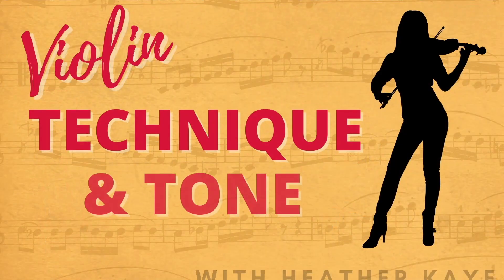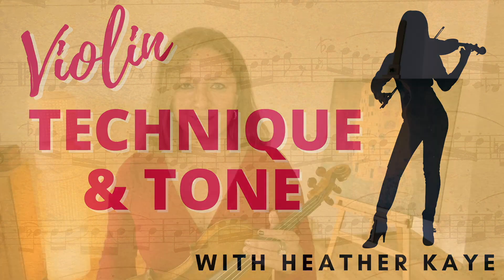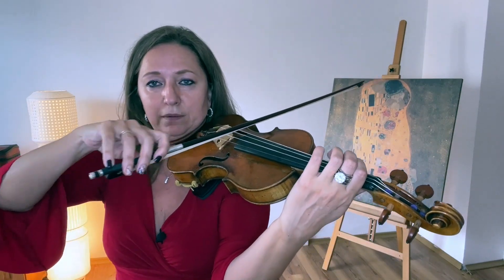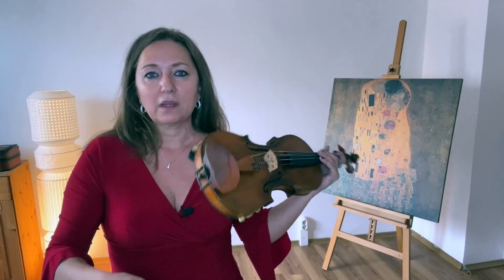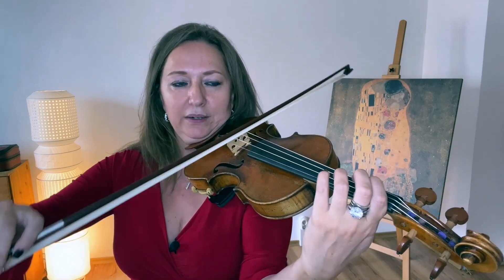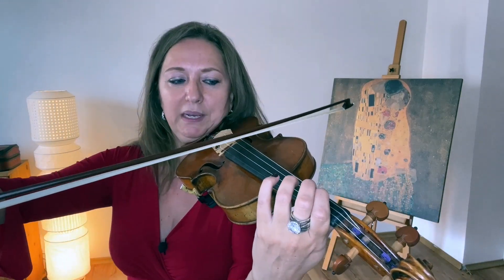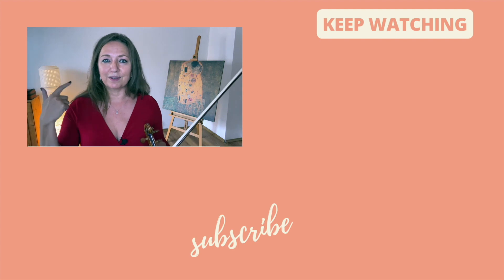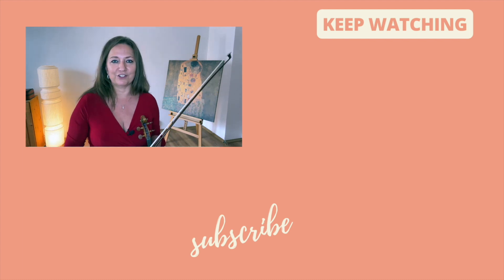Building a Foundation for Violin Improvisation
Building a foundation for violin improvisation Violinists scroll down for the violin section!